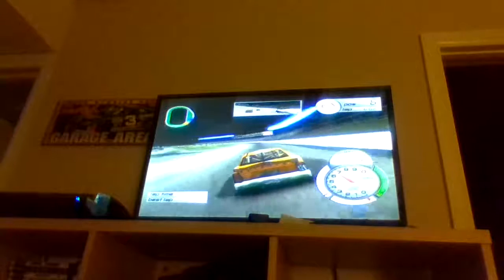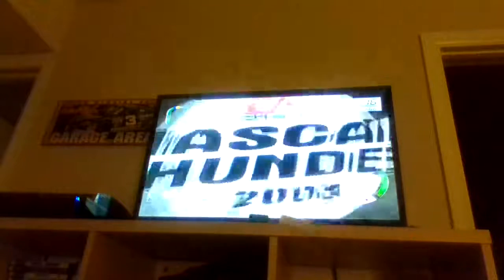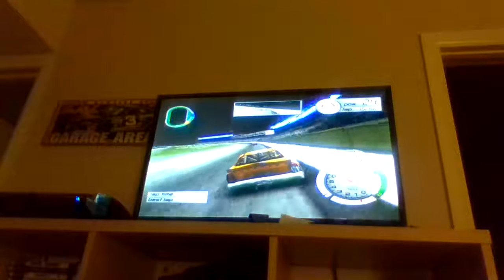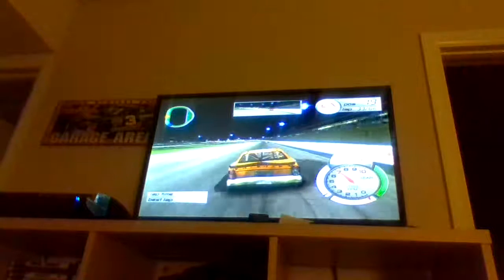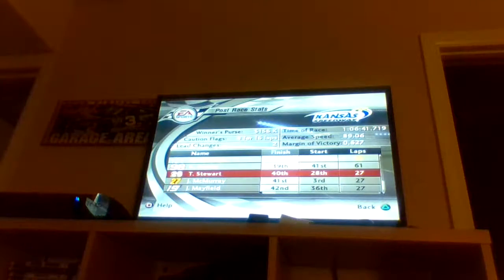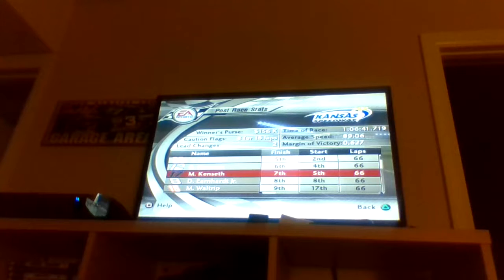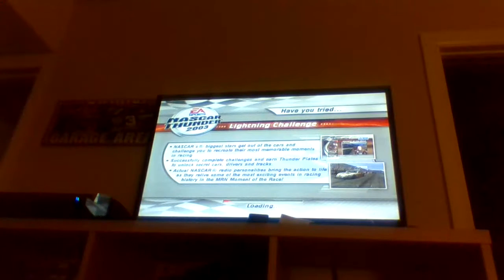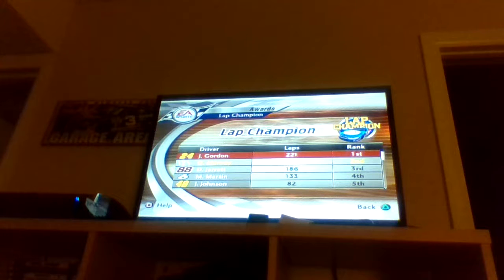NASCAR Thunder 2003 R18/36:Kansas 400